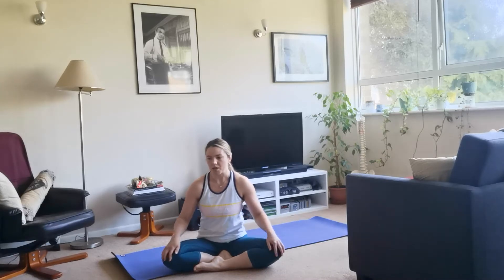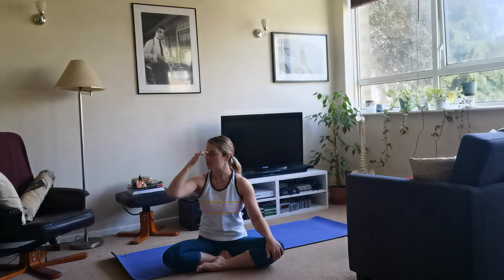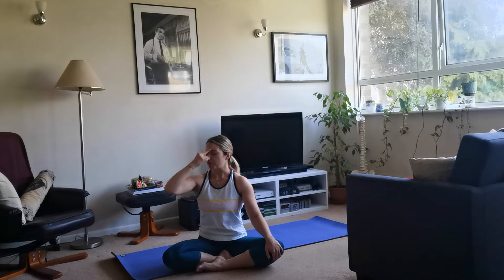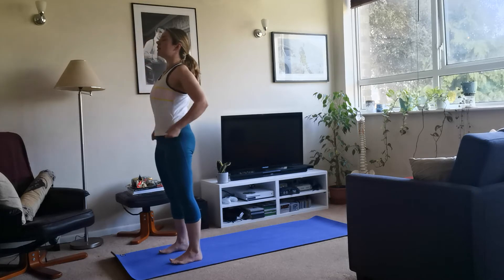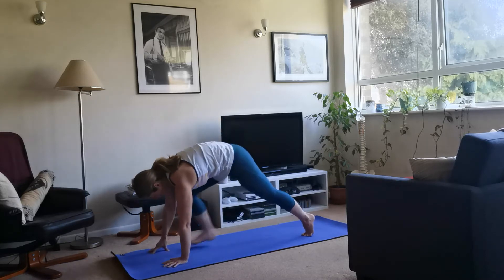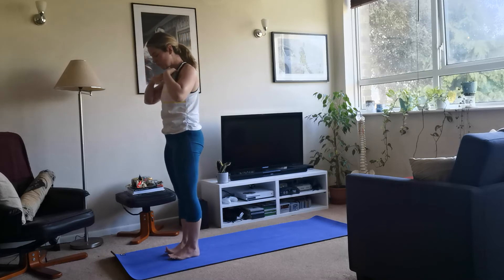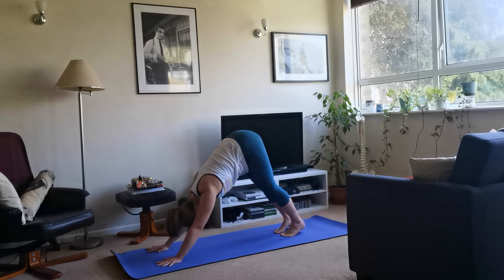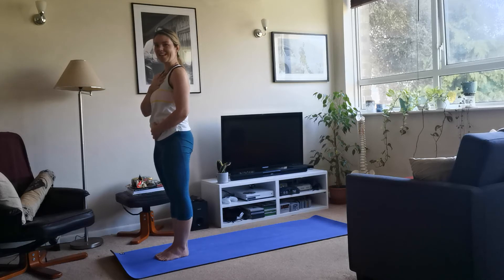Balancing flow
Sun salutations to create a balance of energy through the body and mind. Shifting stuff around so we can move and flow with more ease and stability.